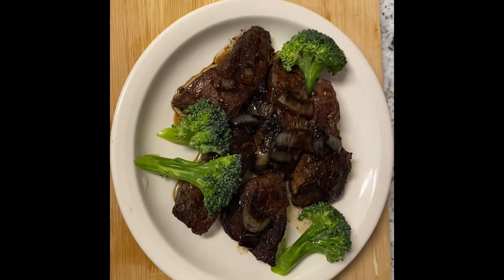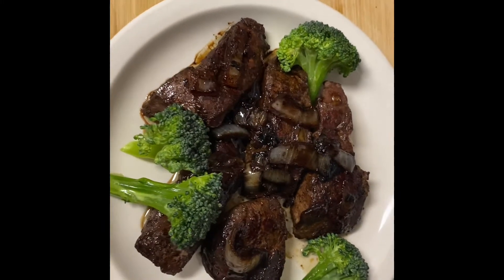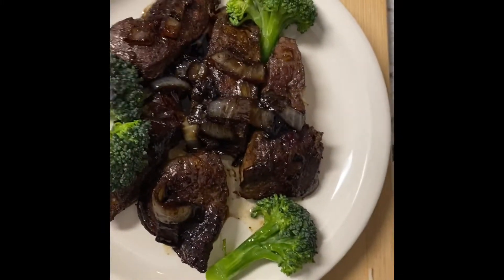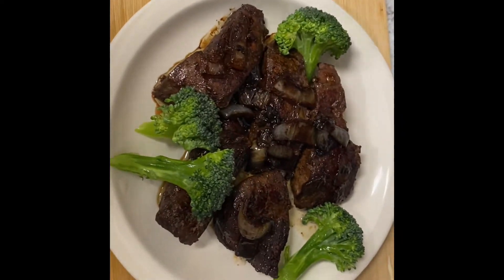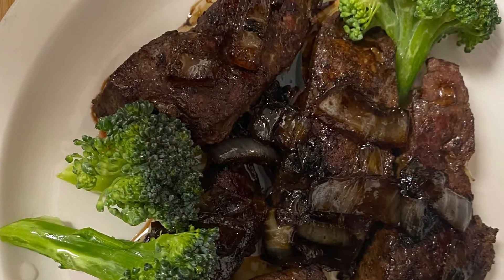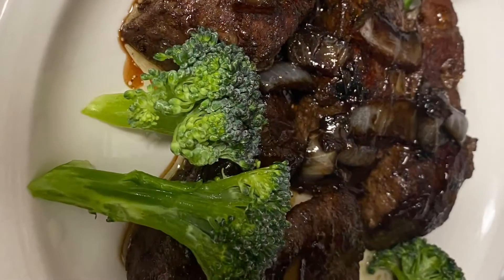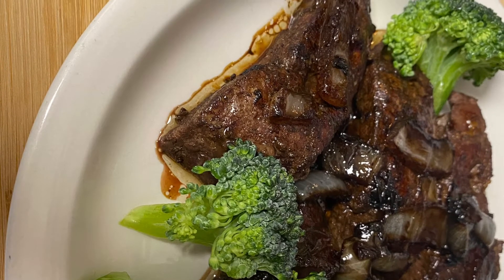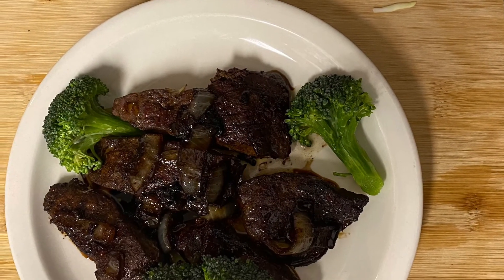Pork Liver Steak | Easy Cooking | Zara USTV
Zara USTV | Easy & Quick Dish